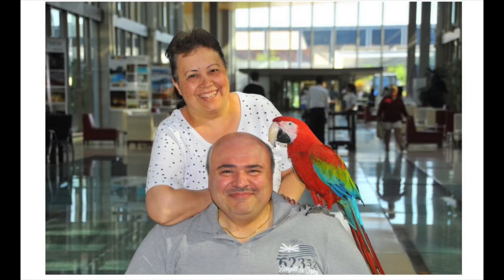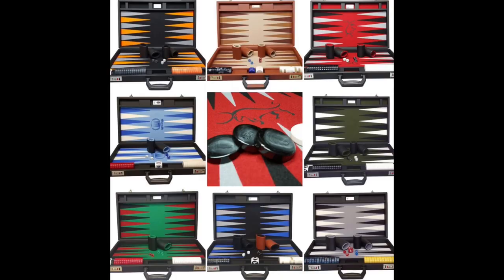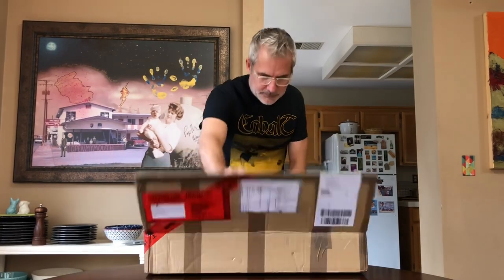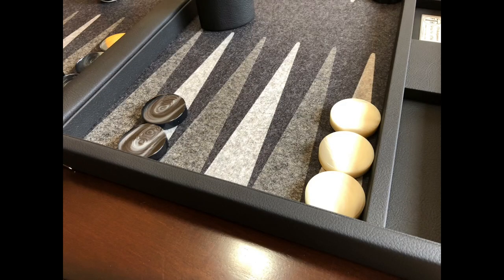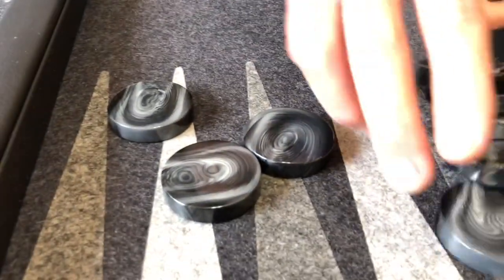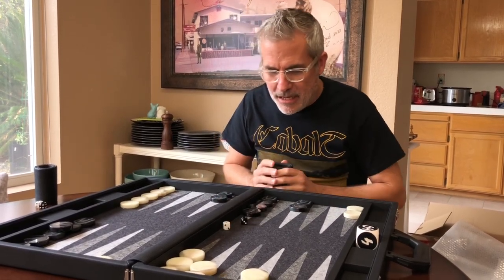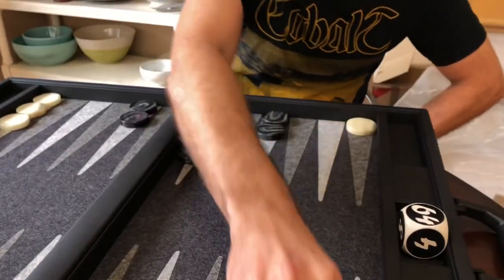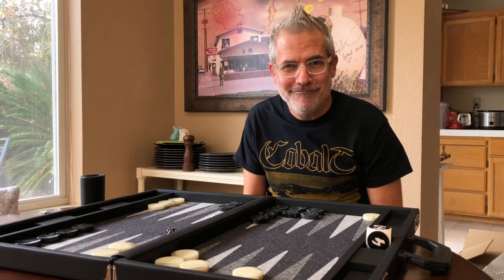FTH Tournament Backgammon Set *Unboxing*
My unboxing and review of my brand new FTH Tournament-size backgammon board, direct from Fazil and Hanim Terlemez's workshop in Michelstadt, Germany. I worked directly with Fazil, via email, after seeing him post on a Facebook page that I follow. I already knew of FTH boards, due to their ubiquitous use in backgammon tournaments in the USA. There are also a handful of 'unboxing' videos of FTH boards on YouTube.

In negotiating with Fazil regarding this board, I decided to go with an 'entry-level' board with no upgrades. Thus, the exterior of this board is black leatherette (vinyl). The playing surface, however, is a lovely merino wool felt, which is very rich, and on which the checkers glide effortlessly. The dice cups are lined with the same merino wool felt as the playing surface, with a trip lip.

The checkers are nicely marbled, with the black checkers having a smoky marbling, while the horn checkers are partly translucent and very rich looking. The checkers are 45mm wide and 9mm thick.

This is a 'large' tournament-size board, coming in at just under 23 inches long, with the playing surface, corner to corner, coming in at a whopping 32 inches. The board is not overly heavy, however, and is finished with bright, stainless steel hardware (corner protectors and locks), and a nice chunky handle.

I love this board and I know that it will be a regular 'player' from my growing pool of tournament boards! Assuming I can find checkers that are 9mm thick, I'd love to add a dash of color to the playing experience on this board.

If you have any questions about this video or the board, please post them in the Comments. Links to my other videos can be found below:

FMGammon 'Mystery Board!' A birthday gift and Thank you for Fuat Erdag of FMGammon, pure beechwood with interchangeable playing surfaces *Unboxing*

869 Backgammon / Erhan Boards Backgammon set, a custom-designed "board of my dreams" designed in collaboration with the board maker *Unboxing*

Gammoner "X-22" Paul Magriel Commemorative Backgammon set, a limited edition board (only 22 produced worldwide) with stunning custom checkers *Unboxing*

Keep Calm and Cube On